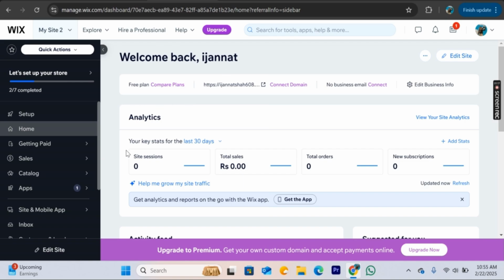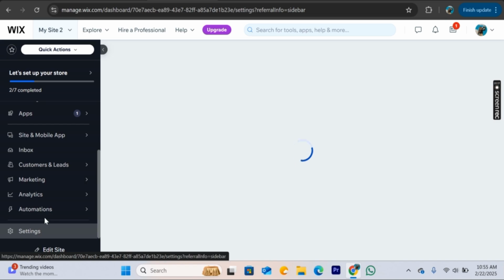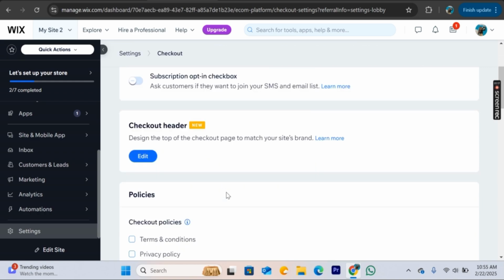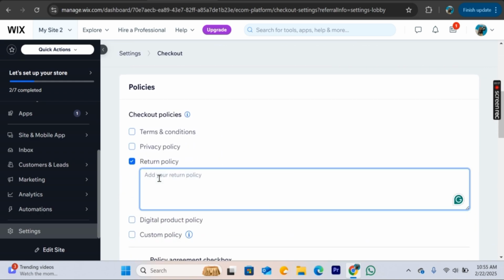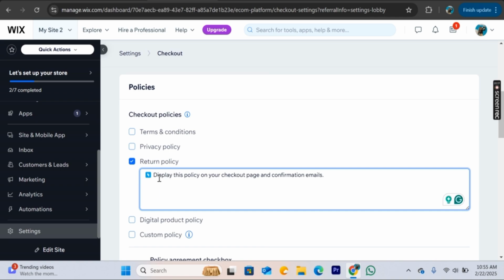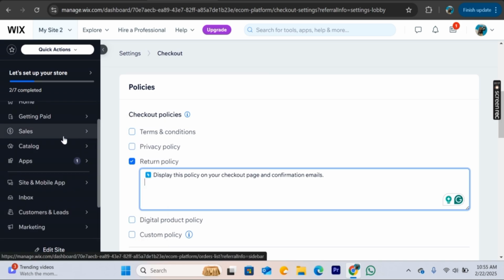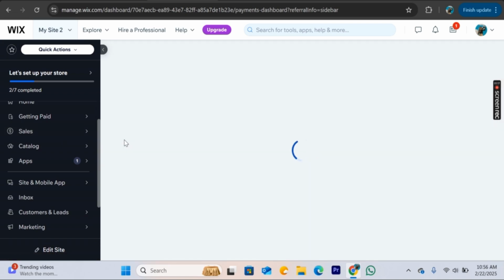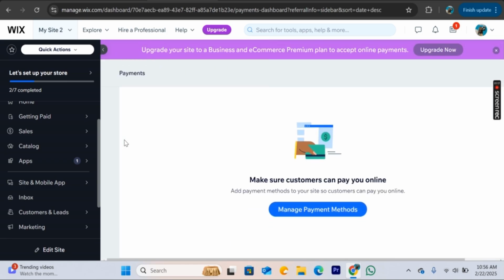How To Manage Refunds and Chargebacks on Wix Payments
In this video, 'How To Manage Refunds and Chargebacks on Wix Payments,' we guide you through the steps to handle refunds and disputes effortlessly. Learn how to process refunds, respond to chargebacks, and protect your business seamlessly. Watch now to master managing refunds and chargebacks on Wix Payments in no time!